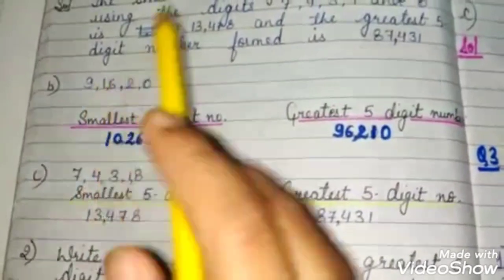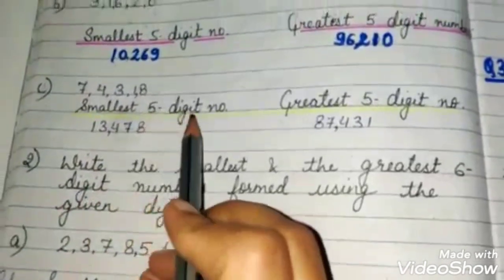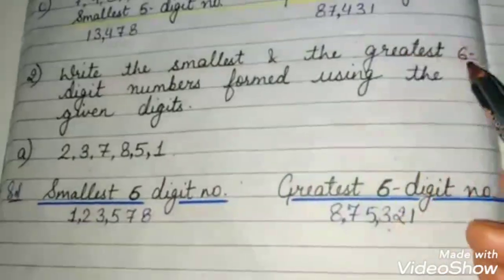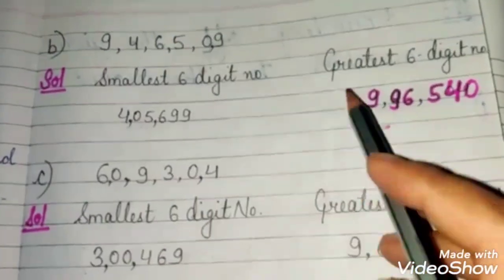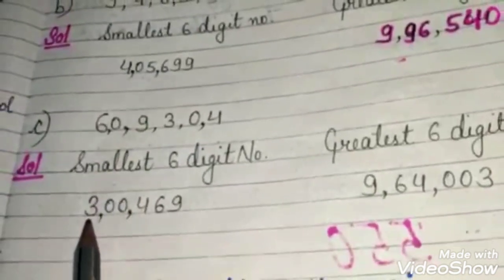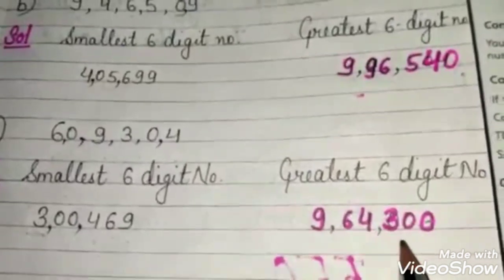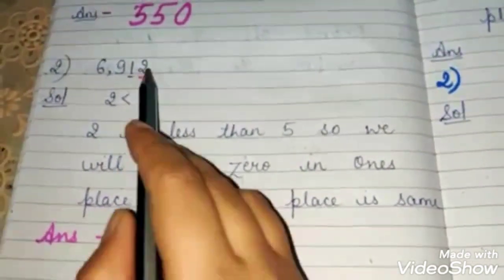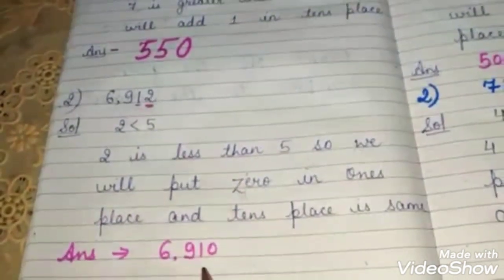Class 4 I Math I Chapter 1 Exercise 1.3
This is Digital Lecture of Math for class 4th students.